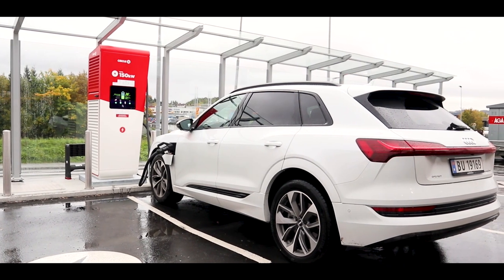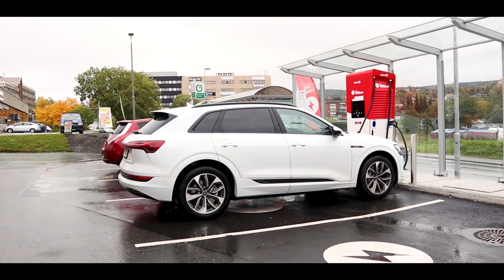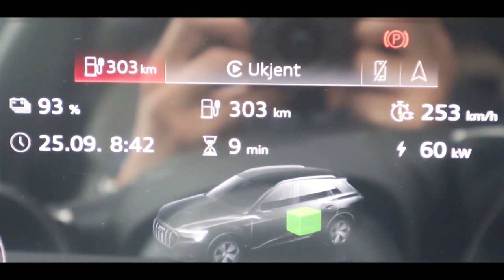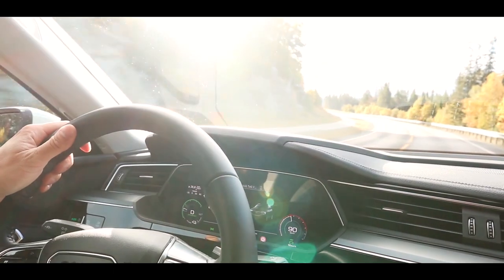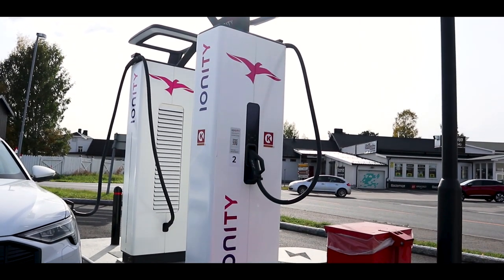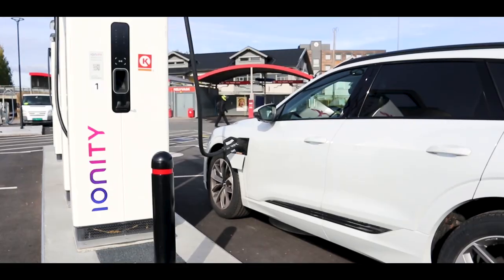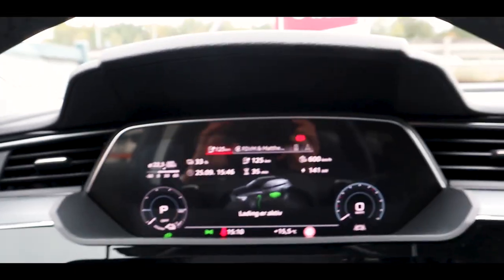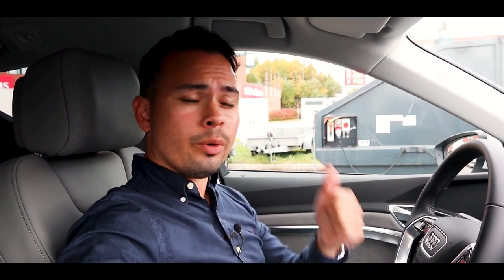2020 Audi E-Tron 55 500km Range Test!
Today I do another range challenge with my Audi E-Tron 55 om my way back from Trondheim til Oslo. Will I be able to get back faster than the first leg of the challenge?

Krisrifa @ Instagram
Riisfalch @ Snapchat

MY GEAR
Camera: Canon EOS M6
Lens: Canon EF-M 15-45mm f/3.5-6.3 IS STM & 22mm f/2 STM
Microphone: Røde Video Micro
Editing software: Adobe Premier Pro CC 2019
Computer: Huawei Matebook 13 i7-8565U Nvidia MX150